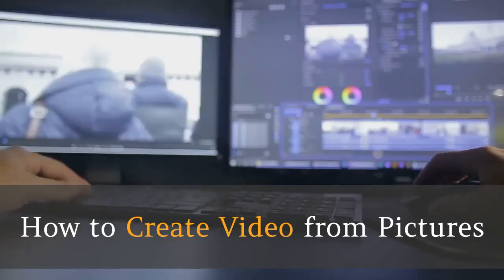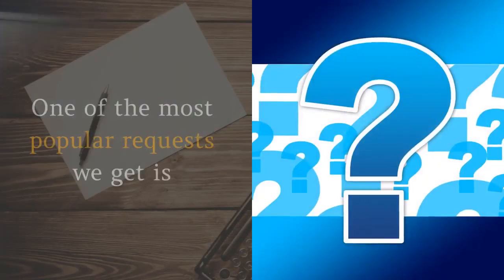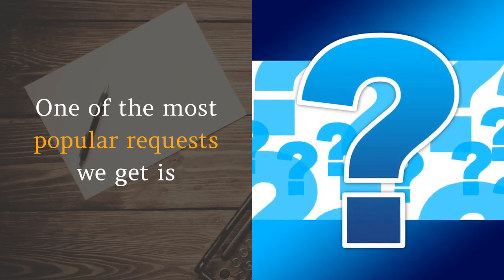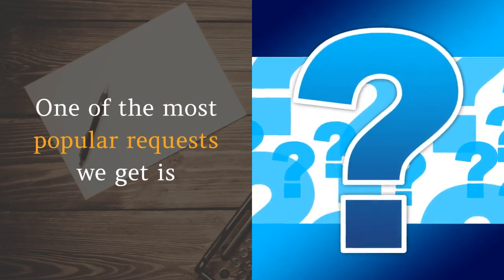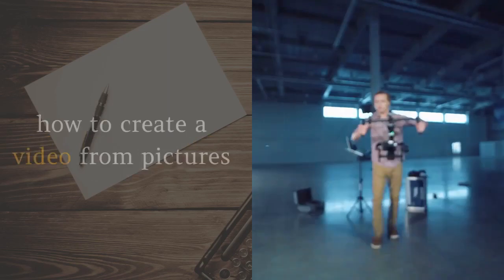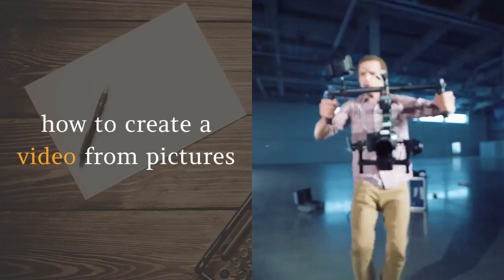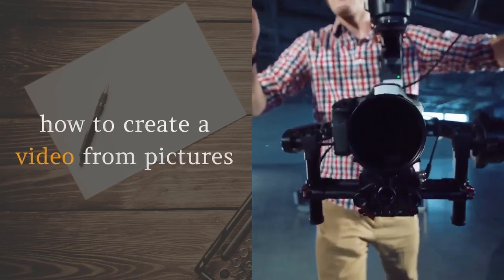How to Create Video from Pictures Windows 10 or Mac - Best Picture Slideshow Maker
Create Video from Pictures

One of the most popular requests we get is

how to create a video from pictures

This is a great idea for sharing your pictures

from a special occasion like a wedding or birthday video.

If you are a photographer or designer

This is also a great choice for highlighting your portfolio of pictures.

Creating a video from pictures can be achieved in a number of ways.

If you have PowerPoint you just create slides with images.

If you don't have PowerPoint you can also try Adobe's Spark.

Creating a video from pictures can be complex with some of the software

My favorite tool to create videos is Content Samurai.

Content Samurai was used to create this video and it is so easy to use.

You can add your own pictures or use stock photo images.

You can add text effects and also videos as slide backgrounds

This is very easy to use video tool

How to Create Video from Pictures Windows 10 or Mac - Best Picture Slideshow Maker video

Translated titles:
Crear video a partir de imágenes-Picture Slideshow Maker

Erstellen Sie ein Video aus Bildern-Picture Slideshow Maker

Créer une vidéo à partir d'images-Picture Slideshow Maker

Criar vídeos a partir de imagens-Criador de apresentações de slides de imagens

चित्र-चित्र स्लाइड शो निर्माता से वीड

Skep video vanaf prente-Prente skyfievervaardiger

إنشاء فيديو من الصور-صورة صانع الشرائح

从图片创建视频-图片幻灯片制作

Maak video's uit afbeeldingen-Picture Slideshow Maker

შექმნა ვიდეო საწყისი სურათები-Picture Slideshow

Δημιουργία βίντεο από Εικόνες-Δημιουργία φωτογραφικώ

יצירת וידאו תמונות-מצגת שקופיות תמונה

Crea video da immagini-Picture Slideshow Maker

写真からビデオを作成する-Picture Slideshow Maker

ایجاد ویدئو از تصاویر-عکس اسلاید ساز

Utwórz wideo ze zdjęć-Picture Slideshow Maker

Создание видео из изображений-Picture Slideshow Maker

Skapa video från bilder-Bild Slideshow Maker

Resimlerden Video Oluştur-Resim Slayt Gösterisi Yapıcı

تصاویر سے ویڈیو بنائیں-تصویر سلائیڈ شو ساز